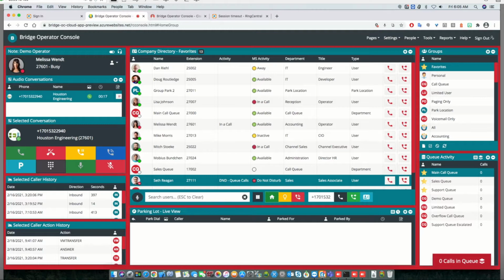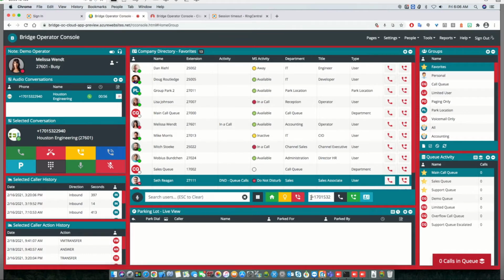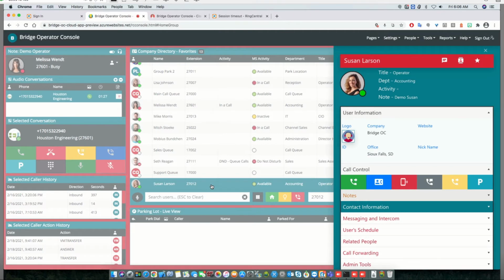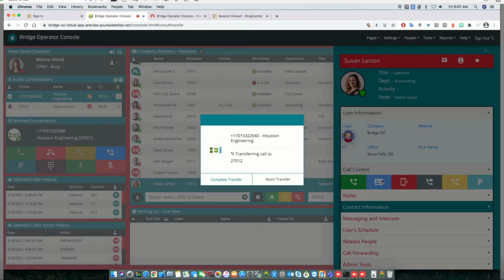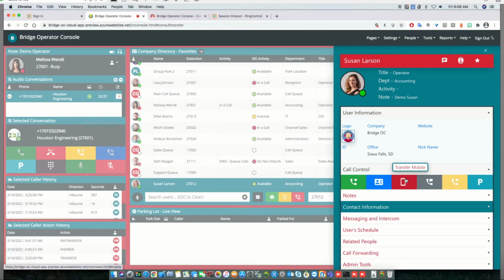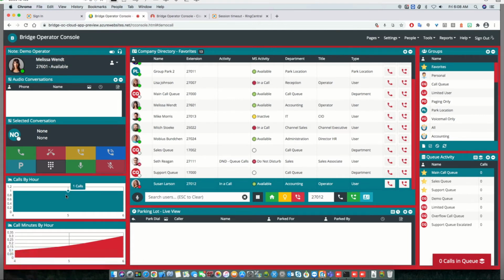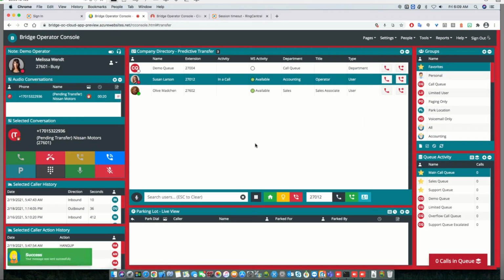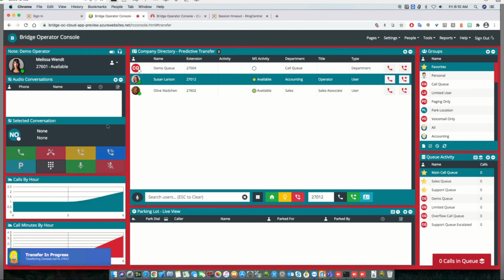Training - Call transfers using Bridge Operator Console for RingCentral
Learn the various different ways to transfer calls using the RingCentral attendant console Bridge Operator Console.